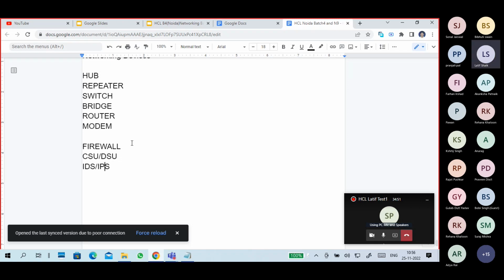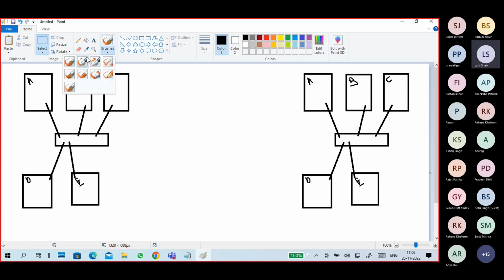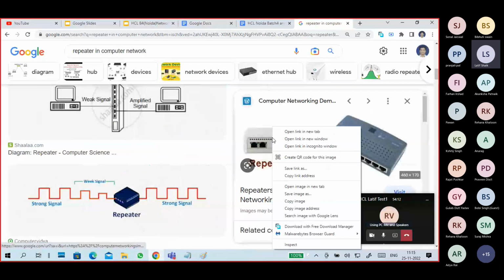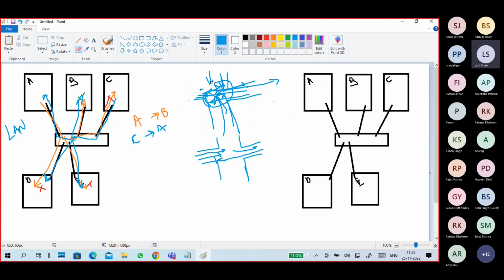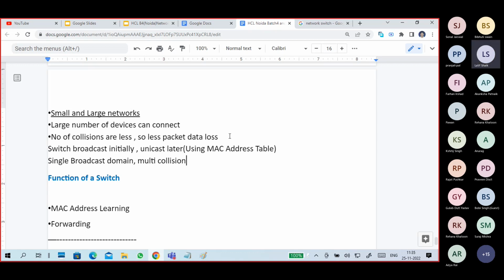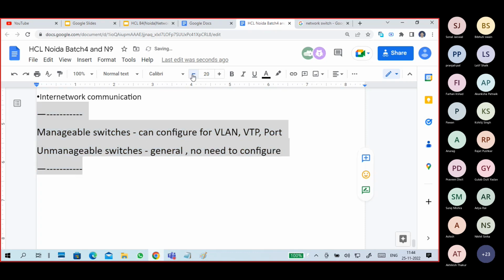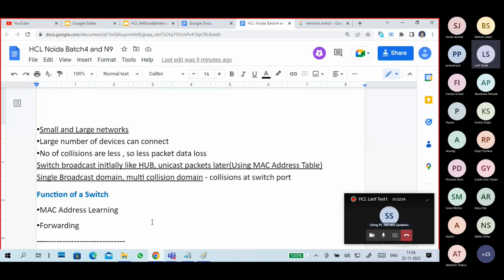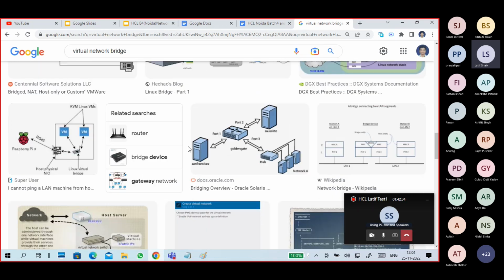(N9/B4) Networking Basics part4 Nw Devices part1 - HUB, SWITCH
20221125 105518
Networking Devices

HUB
REPEATER
SWITCH
BRIDGE
ROUTER
MODEM

FIREWALL
VPN
CSU/DSU
DCE/DTE
IDS/IPS

Hub / Repeater
•Half-Duplex Communication
Single Broadcast Domain and Single collision domain
• More No. of collisions occurs – packet data loss

Switch:
Switch broadcast initially like HUB, unicast packets later(Using MAC Address Table)
Single Broadcast domain, multi collision domain - collisions at switch port
•Forwarding
•Internetwork communication
Manageable switches - can configure for VLAN, VTP, Port, Port Security,
Unmanageable switches - general , no need to configure